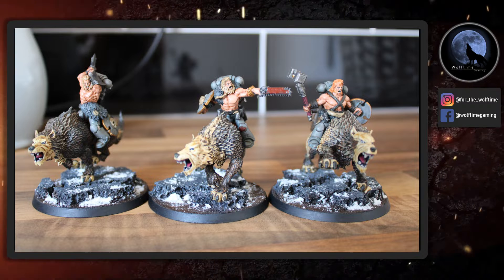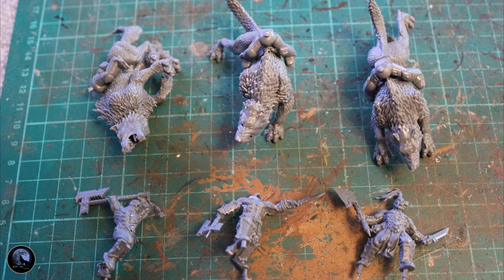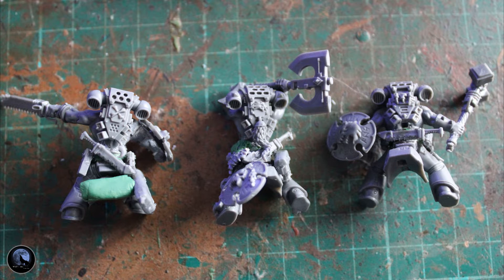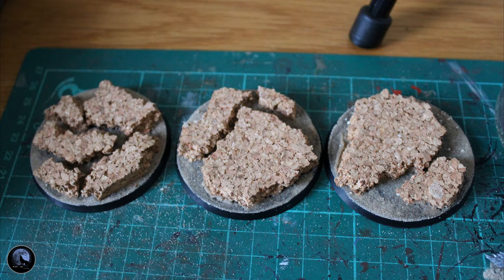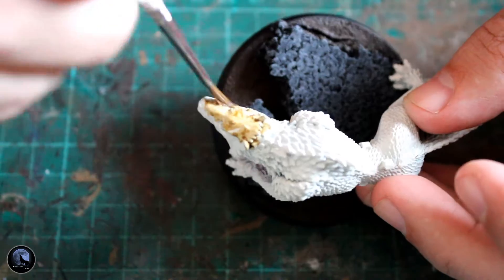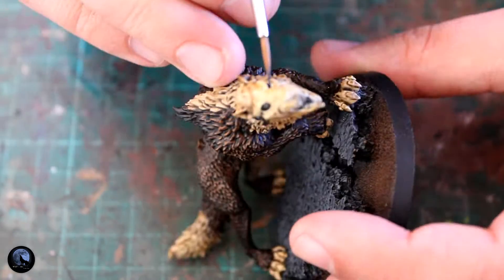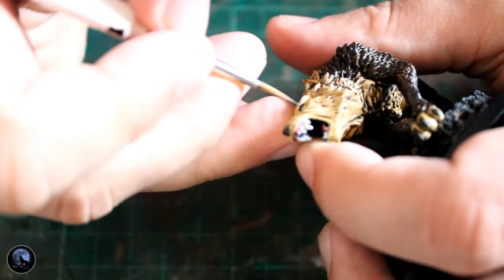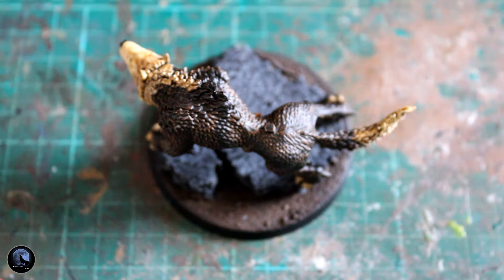Customising Thunderwolf Cavalry | Expanding The Red Wolves | Warhammer 40k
I've not done any space wolves for a little while so when I saw some custom Thunderwolves on Instagram recently I had to give them a go for myself. In this video I briefly take you through the process I've followed. It's been great fun to do these and they were surprisingly easy. Make sure to comment and let me know what you think.

I cannot take complete credit for these as I've been completely inspired but Valbjorn on Instagram, there's loads of stuff he's done recently on there so make sure to check out his profile on the link below